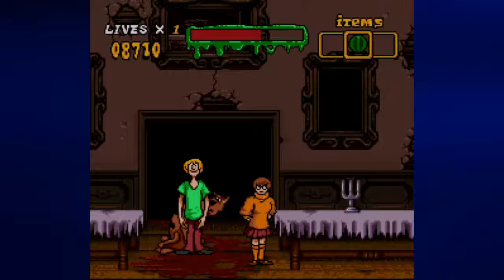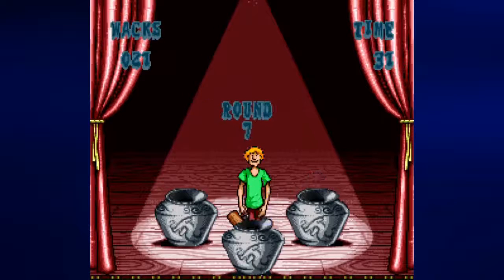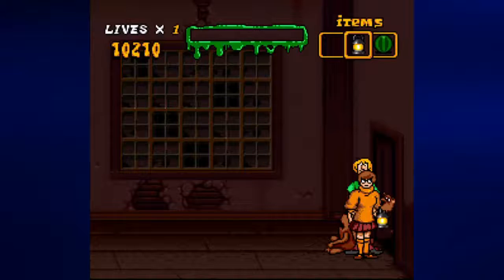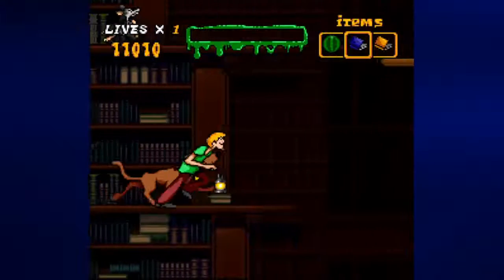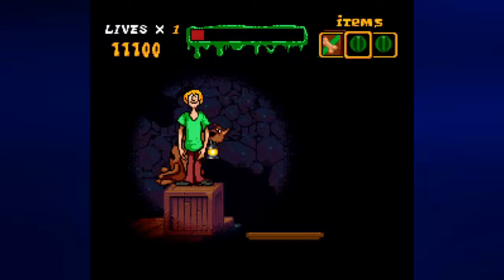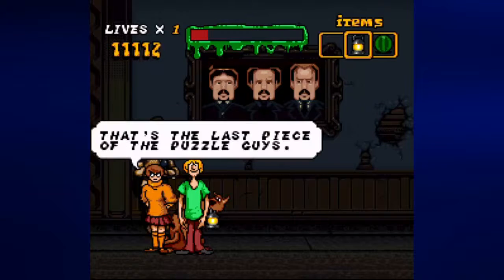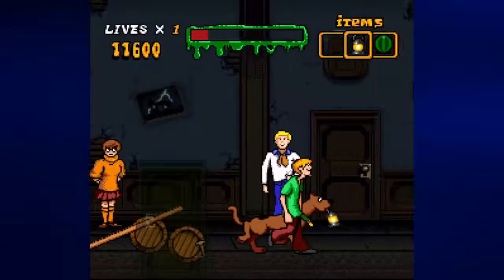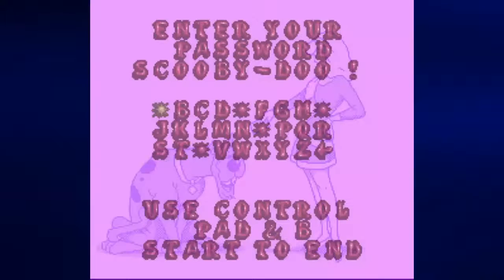Let's Play Scooby-Doo Mystery (Super NES), Part 6: Case Closed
Once again, special thanks to Super Vidya Brothers for bringing this game (back) to my attention

We finally find out who is haunting the Bradshaw Manor, then accidentally go through the credits again. Whee.